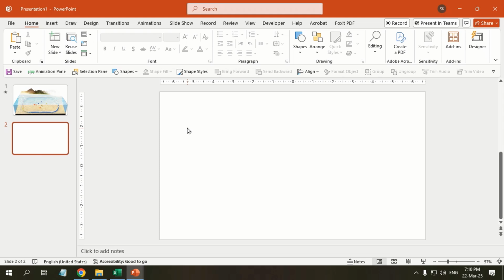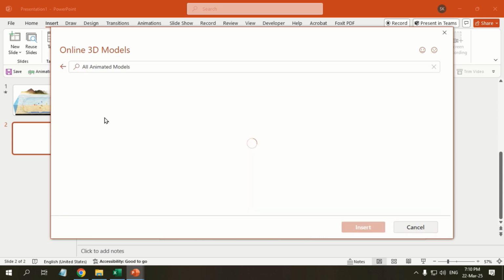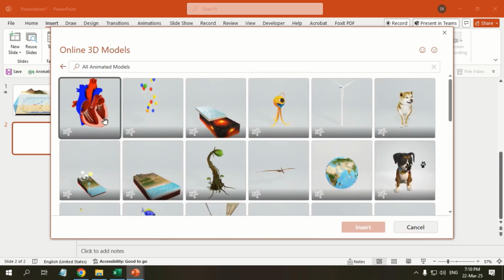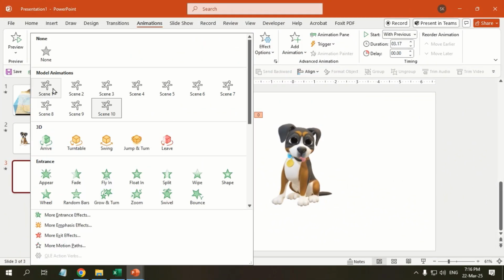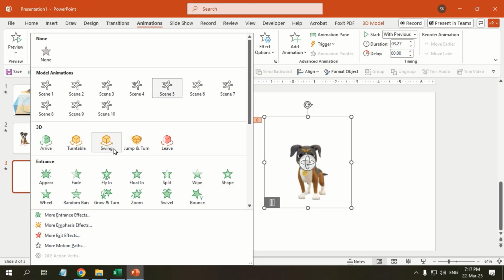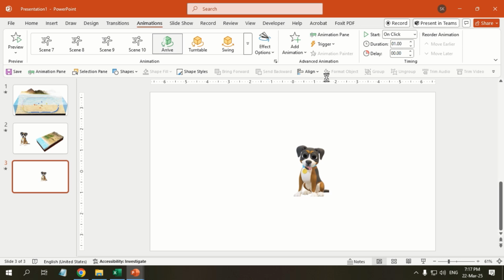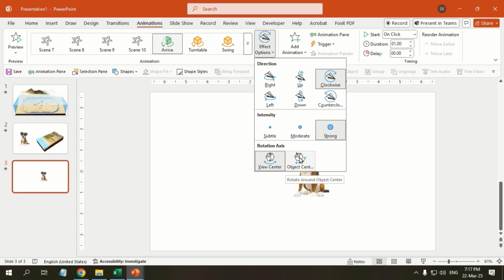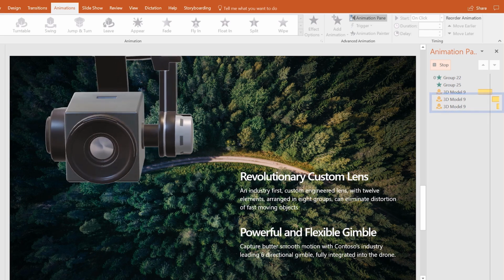How to Add and Animate 3D Models or Objects in PowerPoint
Welcome! In this video, you will learn about '3D Animation Models and Effects in Microsoft PowerPoint.' By following along, you can insert 3D animation models and objects into your PowerPoint slides, discover 3D animation effects in PowerPoint, and apply these animations along with their custom effects to 3D models. PowerPoint provides a variety of pre-loaded 3D models and effects, making it easy for anyone to integrate them into their presentations.

With the addition of dynamic 3D models and animations in PowerPonint Presentation, users can now more effectively captivate their audience. Microsoft PowerPoint offers the support to insert and animate 3D models and objects in slides. PPT offers a set of animations and scenes for 3D objects. You can rotate the objects at 360 degrees, apply a scene, or animation effect. Additionally, implementing 3D animation effects is not just for tech-savvy individuals; PowerPoint has made it user-friendly for everyone. The stock 3D images are available for free to use.

Topics Covered:

3D Animation Effects in PowerPoint
3D animation effects PowerPoint
3D animation in PowerPoint
3D animation in PowerPoint 2019
3D animation in PowerPoint 2021
3D animation in PowerPoint 365
3D model not showing in PowerPoint
3D Models and 3D Animation in PowerPoint
3d models and animations in PowerPoint
3d models and animations in PowerPoint download
3d models and animations in PowerPoint free
3d object animation in PowerPoint
3D PowerPoint models
3D PowerPoint templates with animation
3D presentation effects in PowerPoint
3D slide transitions PowerPoint
add 3d models in PowerPoint
add 3d objects in PowerPoint
Advanced 3D animation techniques PowerPoint
Advanced 3D morph effects in PowerPoint
Animate 3D models in PowerPoint
animate 3D objects in PowerPoint
Animations of 3D Figures and Characters
Benefits of using 3D animations in PowerPoint
Best 3D animation effects for presentations
Best 3D animation tricks in PowerPoint
Best 3D effects for PowerPoint
Best PowerPoint version for 3D effects
Best practices for 3D animation in PPT
Best sites for PowerPoint 3D animations
Best software for 3D presentation animations
Best tools for 3D animation in PPT
Buy 3D animated PowerPoint slides
Can PowerPoint do 3D animations
Can’t find 3D animation options in PowerPoint
Canva vs PowerPoint for 3D effects
Create 3D animations in PowerPoint
Custom 3D animations for PowerPoint
Custom 3D animations PPT
Difference between 2D and 3D animations in PowerPoint
Does PowerPoint 2016 support 3D animation
Download 3D animations for PowerPoint
Download 3D models for PowerPoint
download 3d objects for PowerPoint
Dynamic 3D presentations
Free 3D animation templates for PowerPoint
Free 3D PowerPoint animation templates
How to add 3D animation in PowerPoint
How to add 3D effects in PowerPoint
How to animate 3D models in PowerPoint
How to animate 3D shapes in PowerPoint
How to create 3D animations in PowerPoint
How to fix 3D model animation issues in PPT
How to import 3D models into PowerPoint
How to Insert 3D model in PowerPoint 2016
How to Insert and Animate 3D Models in Microsoft PowerPoint
How to Insert and Animate 3D Models in PowerPoint
How to make 3D animated slides
How to Make 3D PowerPoint (ppt) Presentation
How to make 3D slides in PowerPoint
How to make 3D text animations in PowerPoint
How to make professional 3D animations in PPT
How to rotate 3D objects in PowerPoint
How to use 3D animation for presentations
How to use 3D animations in PPT
How to use morph transition for 3D effects
Importing animated 3D object into MS PowerPoint
Insert 3D models in PowerPoint
insert 3d objects in PowerPoint
Interactive 3D animations in slides
Interactive 3D presentations in PowerPoint
Latest 3D animation features in PowerPoint
Learn 3D animation in PowerPoint
Make 3D slides in PowerPoint
Manage 3D Animation Effects in PowerPoint
Microsoft PowerPoint 3D animation tutorial
PowerPoint 2019/2021 3D animation
PowerPoint 3D animation examples
PowerPoint 3D animation for beginners
PowerPoint 3D animation lagging or slow
PowerPoint 3D animation tips and tricks
PowerPoint 3D effects
PowerPoint 3D models animation
PowerPoint 3D morph animation
PowerPoint 3D object animation
PowerPoint 3D zoom effect
PowerPoint add-ins for 3D effects
PowerPoint vs Blender for 3D animations
Premium 3D animated PowerPoint templates
Professional 3D animations for presentations
Rotate 3D objects in PowerPoint
Step-by-step 3D animation PowerPoint guide
Step-by-step guide for 3D animation in PPT
What are 3D animation effects in PowerPoint
What are the 4 types of animation in PowerPoint?
What is 3D modeling and animation?
What is 3D models in PowerPoint?
Why are my 3D animations not working in PowerPoint